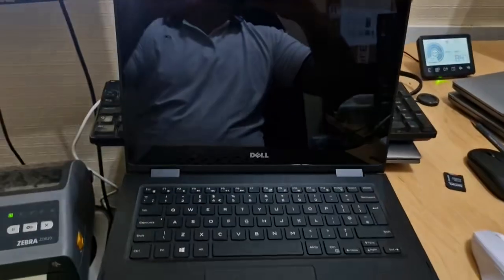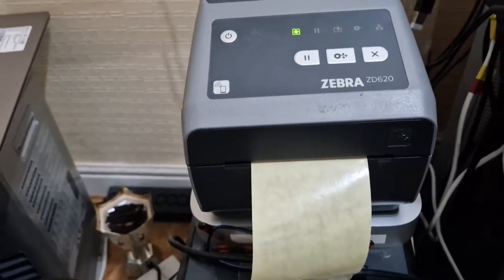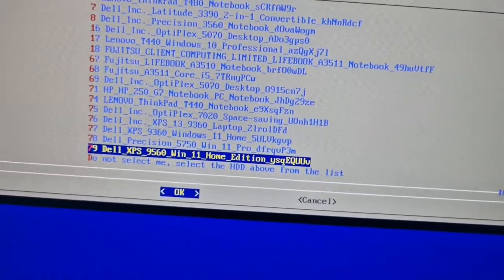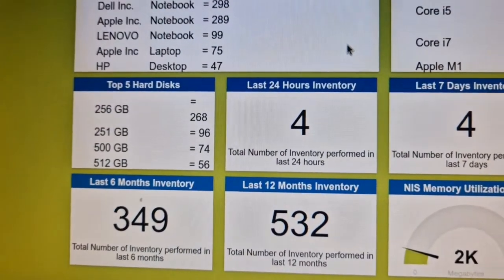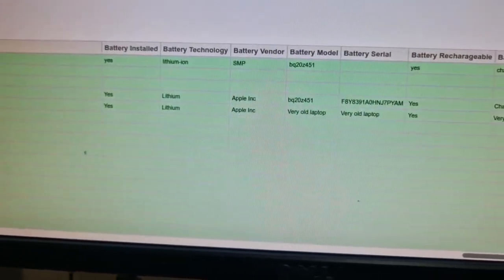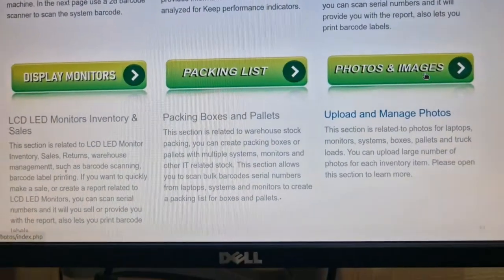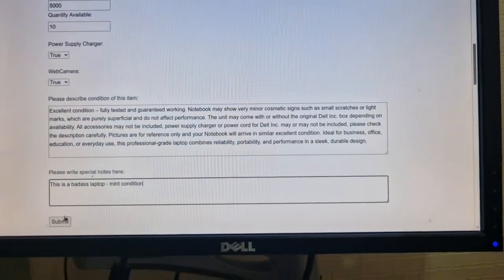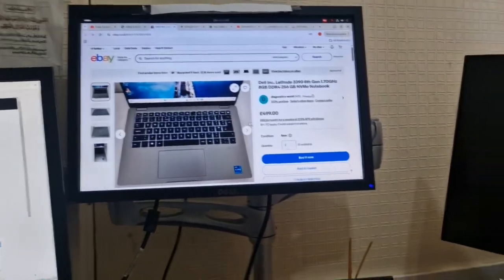Barcode Label Automation for Laptops, Desktops, Servers and Ebay Integration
IT Tech shop owners, IT recycling businesses and ITAD companies can now use this fully auotmated software solution to integration bulk inventory of laptops, desktops, servers and printing barcode labels and automatically push assets to ebay for generating income.

You can process large number of bulk laptops, desktops, servers and print barcode labels while collection all the serial numbers and component level information automatically.